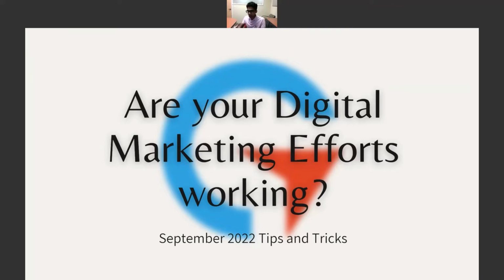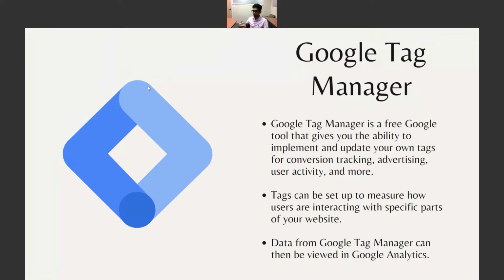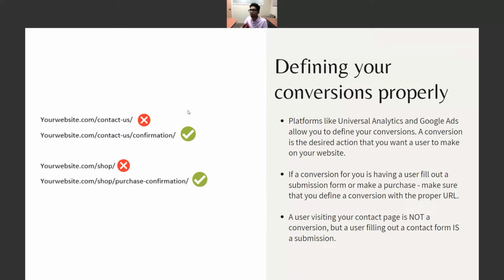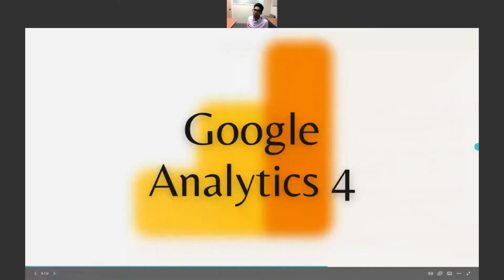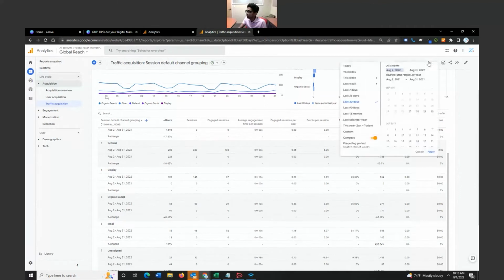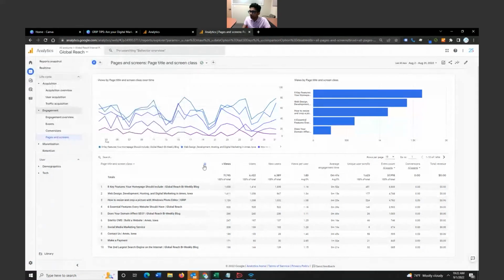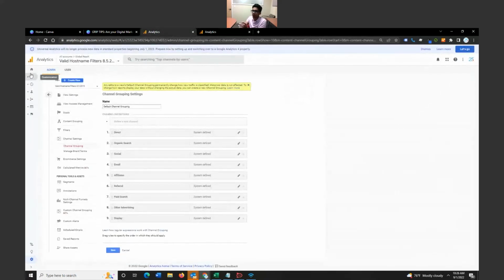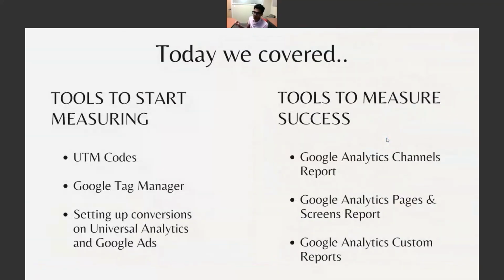Are Your Digital Marketing Efforts Working? | GRIP Tips & Training Sessions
00:35 - Basics
02:05 - UTM Codes
03:50 - Google Tag Manager
13:13 - Google Analytics 4
30:37 - Overview

Are you currently running any Digital Marketing efforts on your website? This month, learn about how to measure the success of your campaign through Conversion Tracking, Google Analytics, and Custom Reporting. If you are unsure about how to start tracking your campaigns, we can help with that too! This session covers Google Tag Manager, UTM codes & more.